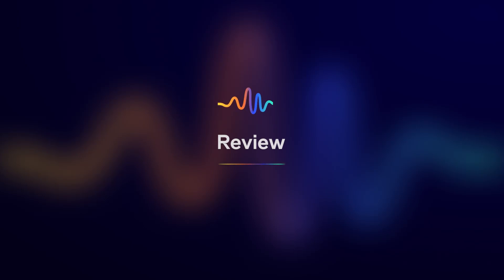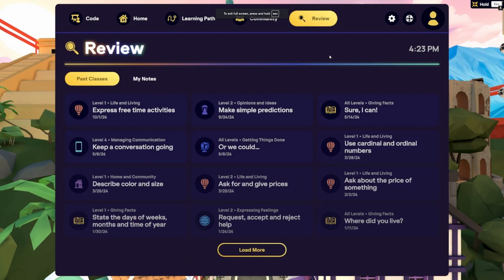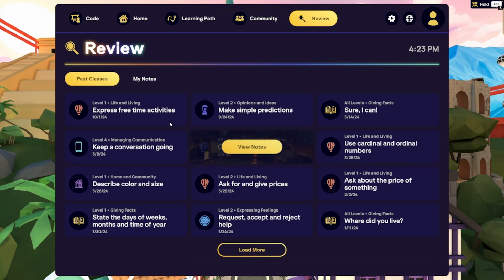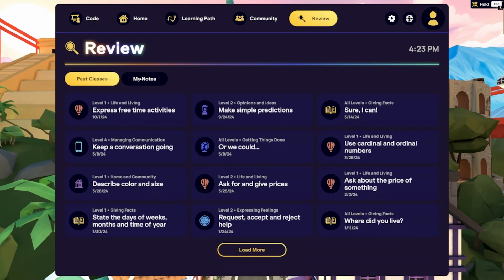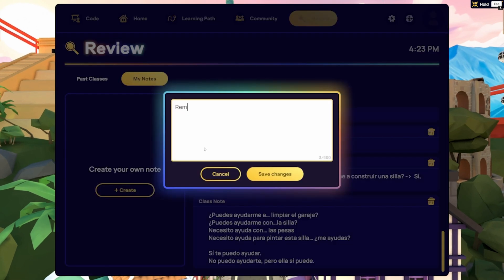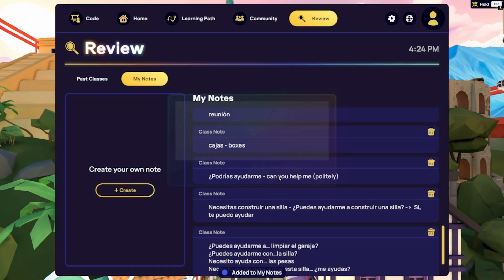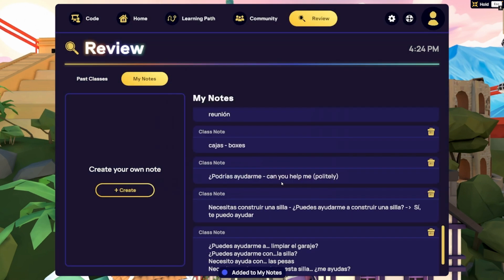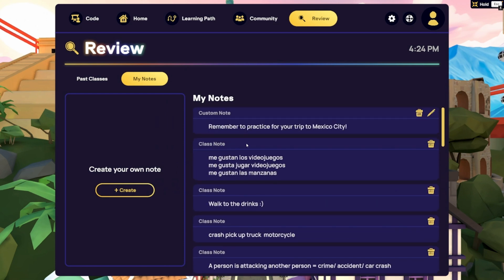Your Personal Study Space: Exploring the Review Tab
Discover how the review tab can help you reflect on past lessons and track your progress. Access all your class notes easily, revisit key takeaways, and create new notes in the mind note section. This personalized study space is essential for making the most out of your language learning journey.

00:00 Introduction to the Review Tab
00:05 Organizing and Accessing Class Notes
00:13 Creating and Browsing Mind Notes
00:21 Maximizing Your Study Space